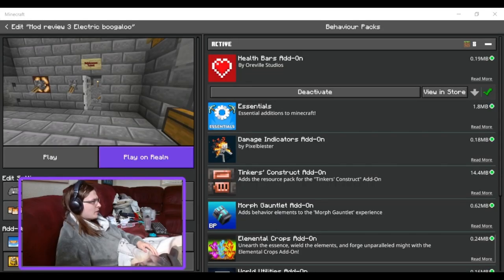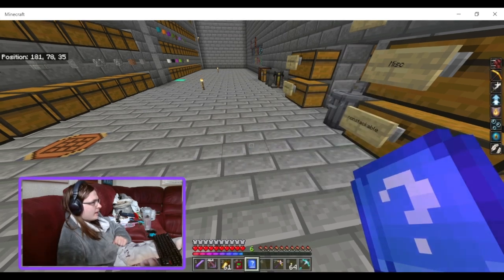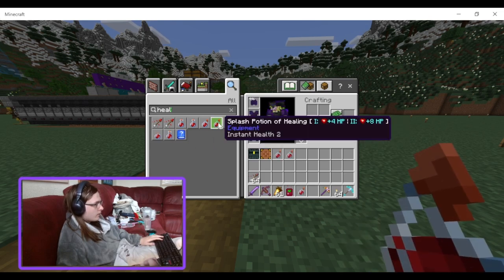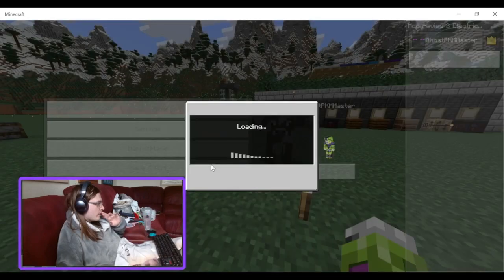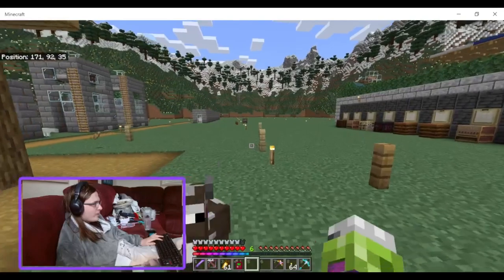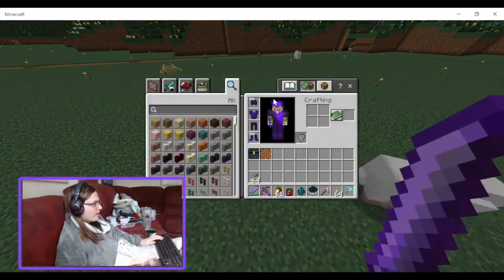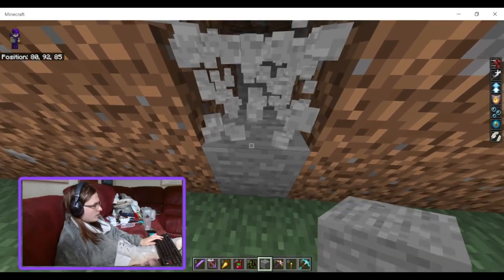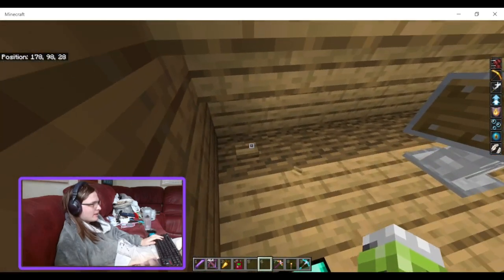Minecraft Bedrock addon mod review Health Bars